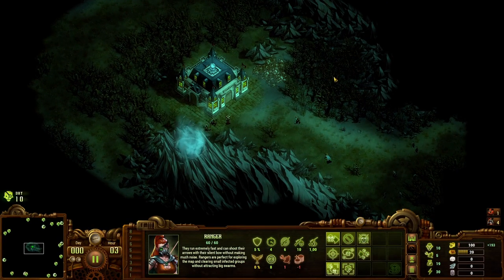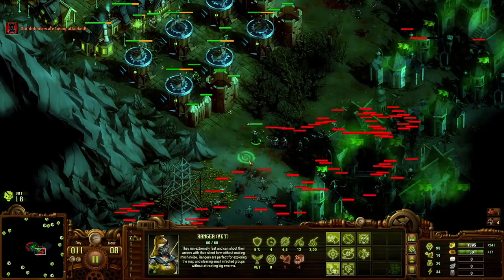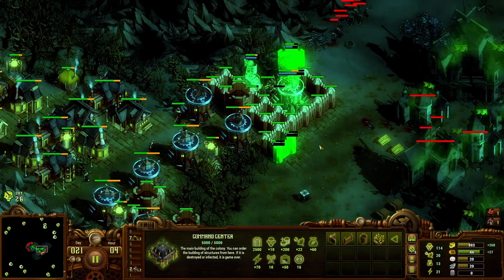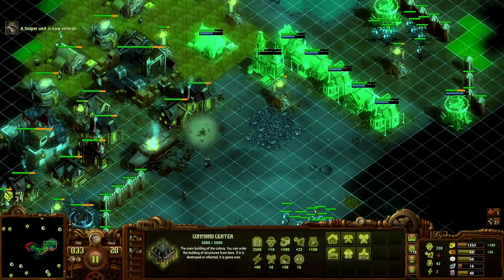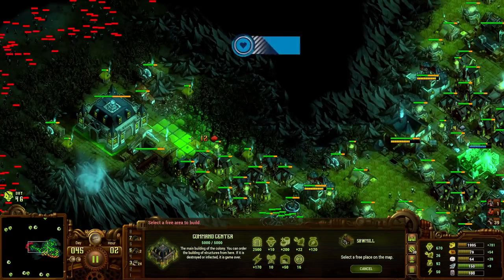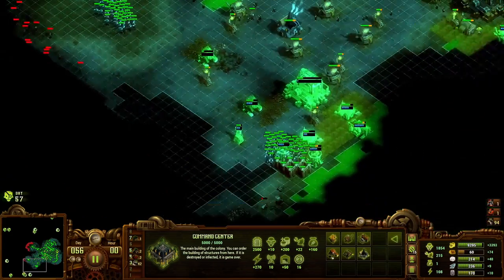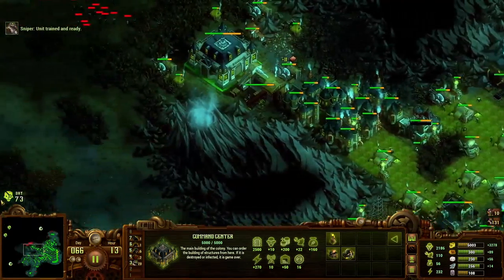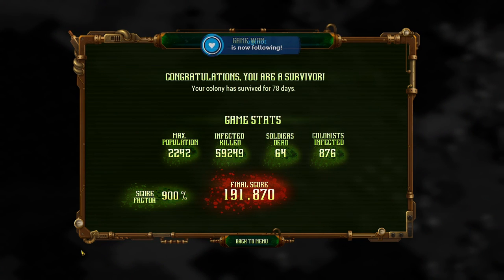They are Billions - Impossible Map 22 - 900% No pause